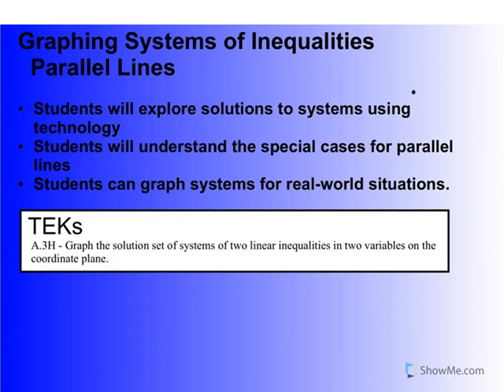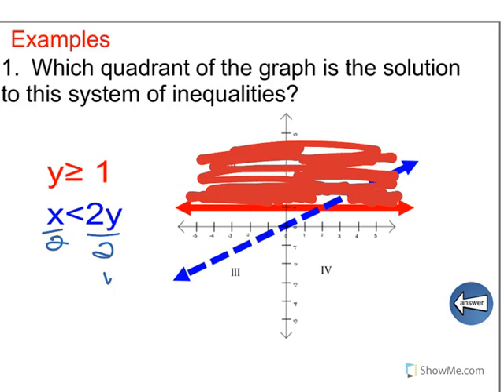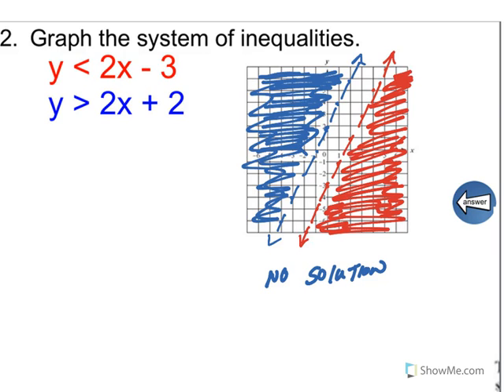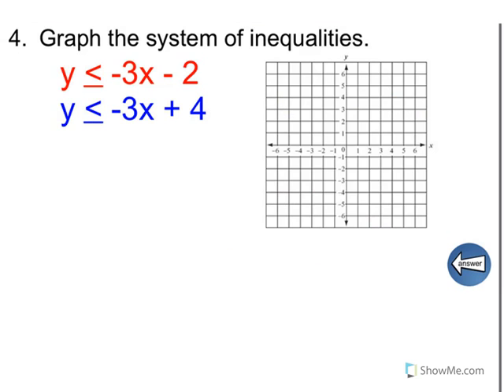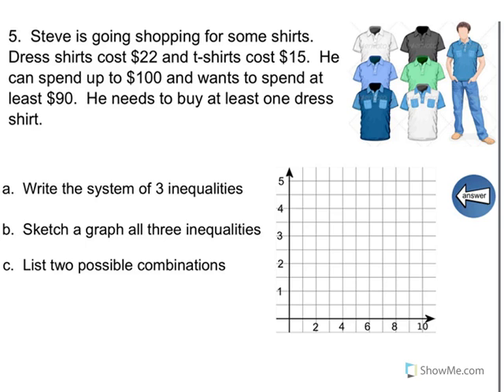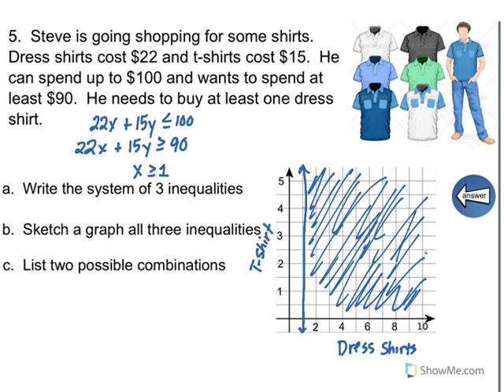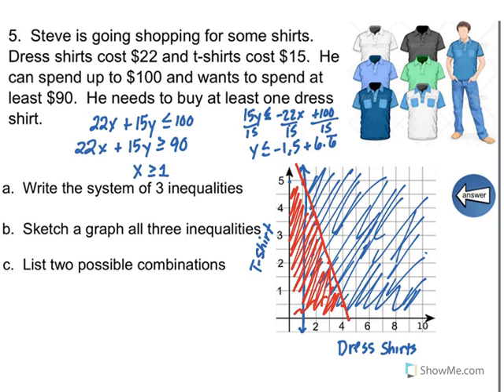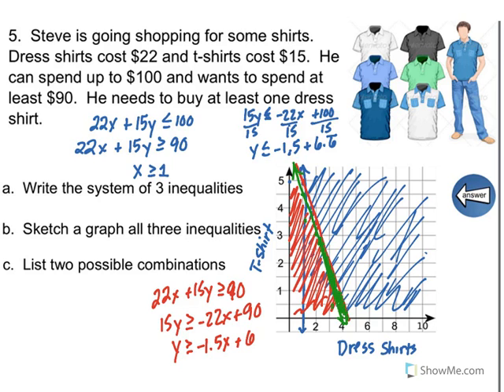Systems 4-12 Graphing Systems Parallel Lines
In this video we will discuss the different types of solutions for systems of linear inequalities when they lines are parallel.